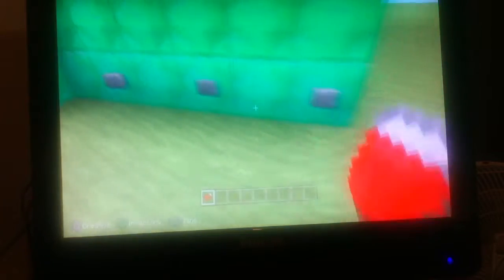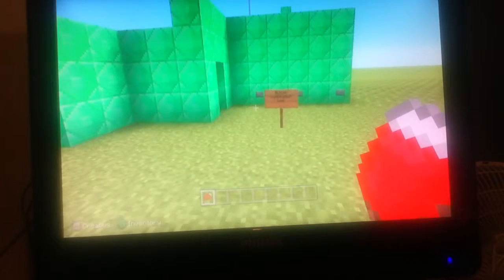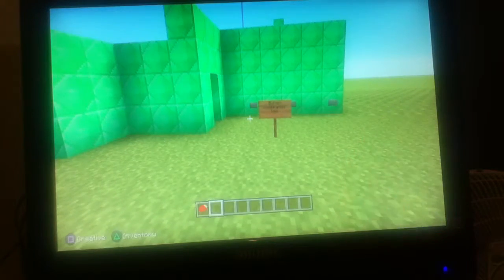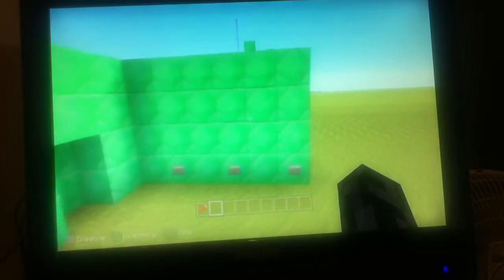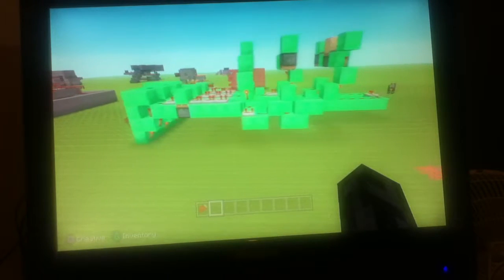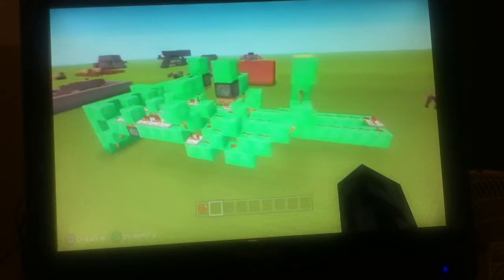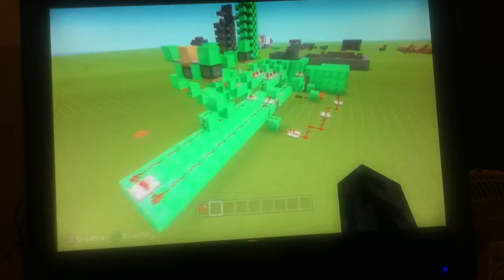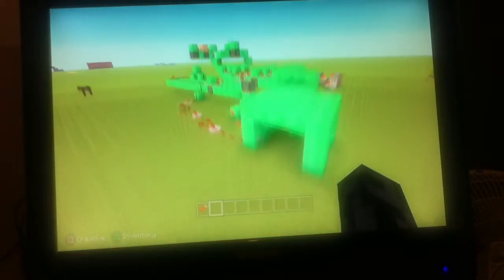Minecraft PS3/ Xbox360 Button based combination lock!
More secure than lever based combination locks, and still reletively simple!